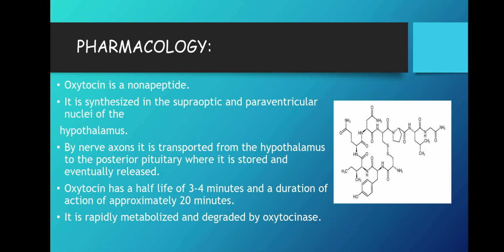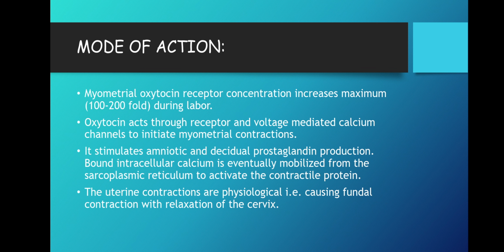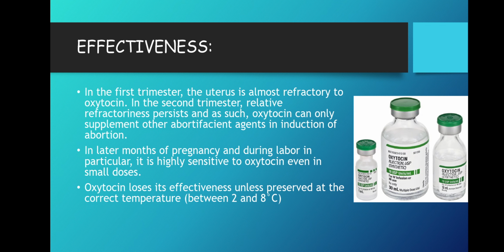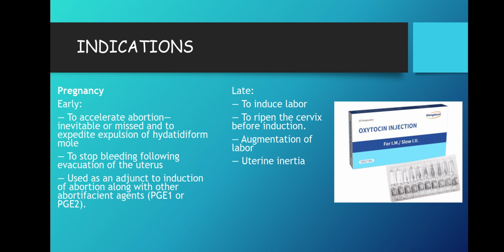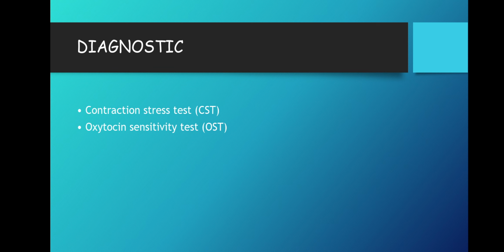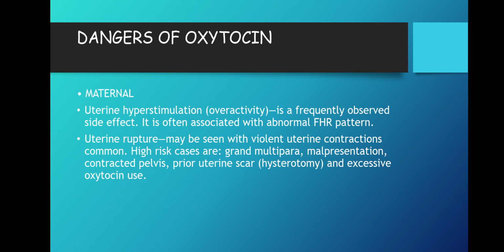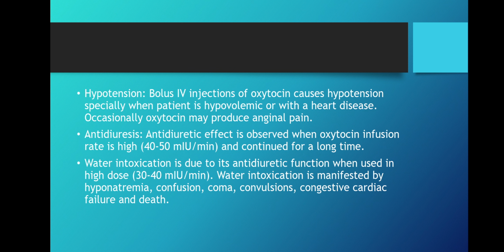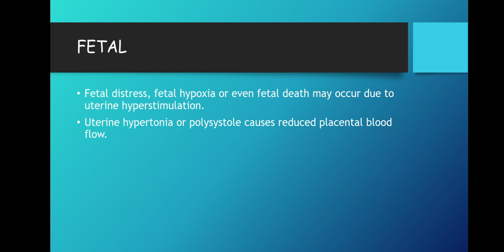The Remarkable Role of Oxytocin in Obstetrics and Gynecology: Enhancing Maternal Care and Well-being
Unlock the fascinating world of oxytocin and its indispensable application in obstetrics and gynecology. In this engaging video, we delve into the remarkable effects of oxytocin, a hormone renowned for its vital role in maternal bonding, labor induction, and lactation.

Join us as we explore the practical uses of oxytocin in promoting safe and efficient childbirth, reducing the risk of postpartum hemorrhage, and enhancing overall maternal well-being. Gain valuable insights into how oxytocin can revolutionize prenatal care and contribute to positive birth experiences.

Learn about the latest research advancements and evidence-based practices in administering oxytocin, ensuring optimal outcomes for both mothers and their newborns. With a focus on safety, efficacy, and patient-centered care, this video equips healthcare professionals and individuals alike with the knowledge needed to harness the benefits of oxytocin in obstetrics and gynecology.

Don't miss this opportunity to deepen your understanding of oxytocin's crucial role in the field. Watch now and empower yourself with invaluable insights into oxytocin use, shaping the future of obstetrics and gynecology.